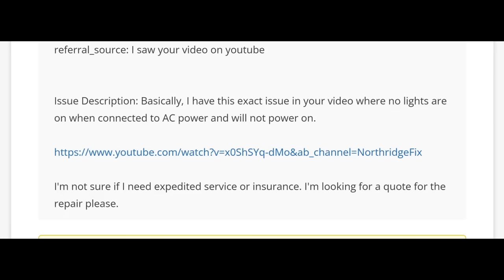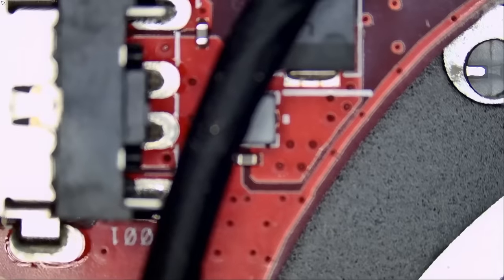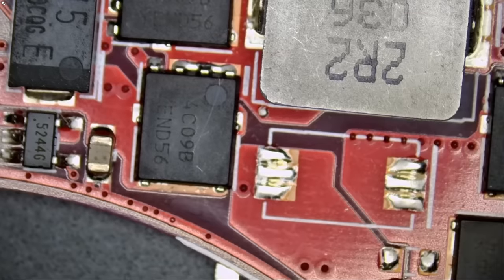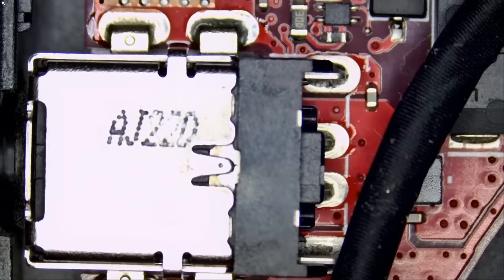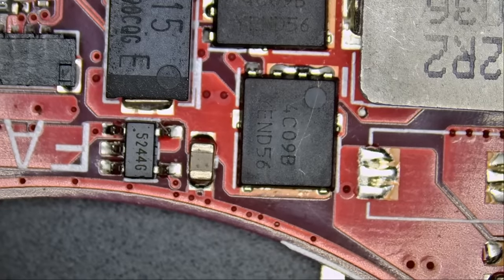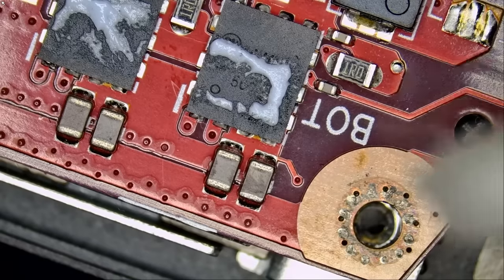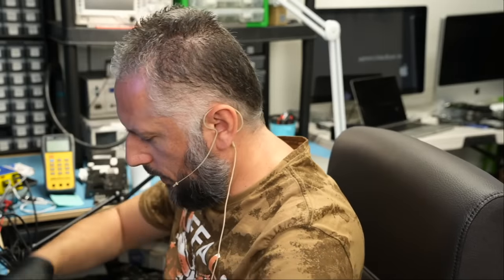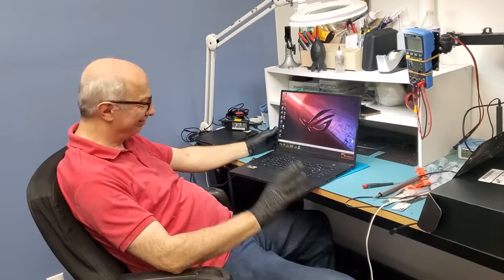Price Quoting Customers & Reverse Psychology - Asus Laptop Repair - California Realty is War